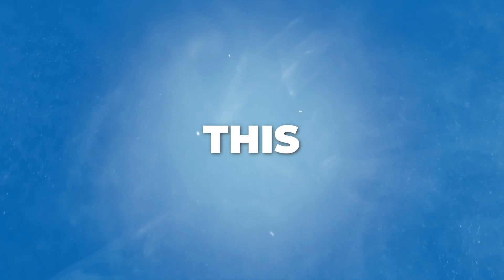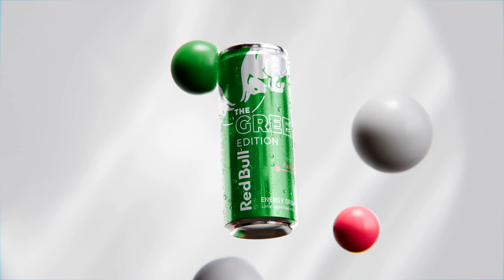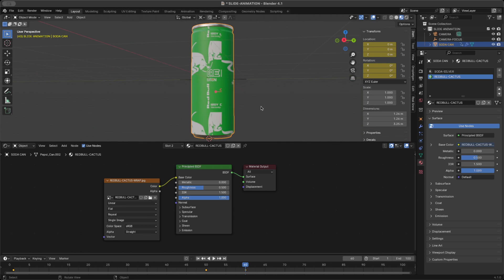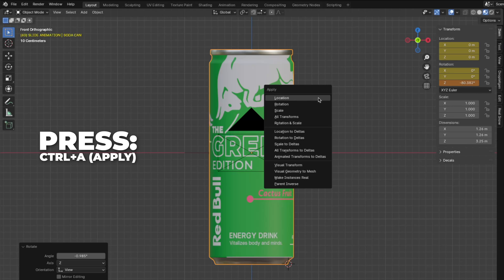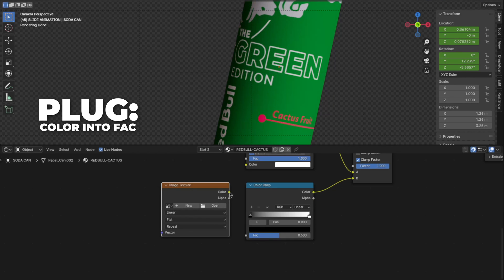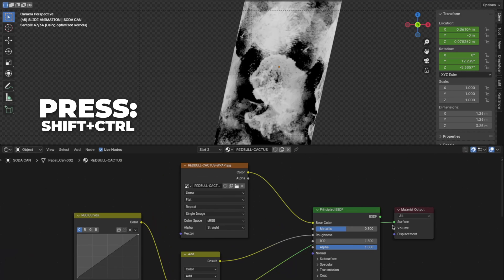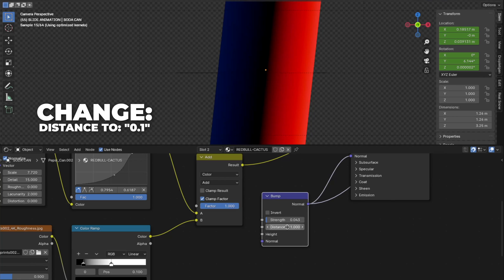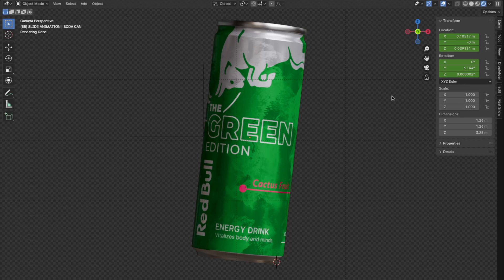HOW TO SETUP "LABEL-PRODUCTS" IN BLENDER 4.1 - TUTORIAL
Hey Friends!
SUPPORT ME:
NERD STUFF:
Edit program - Final Cut Pro, After Effects, Premiere Pro & Blender
INTRO - 00:00
IMPORT MODEL - 00:21
MATERIAL-SODA CAN - 00:51
RENDER SETTINGS & HDRI SETUP - 02:37
MATERIAL-SODA CAN PART 2 - 02:57
RESULTS - 05:53